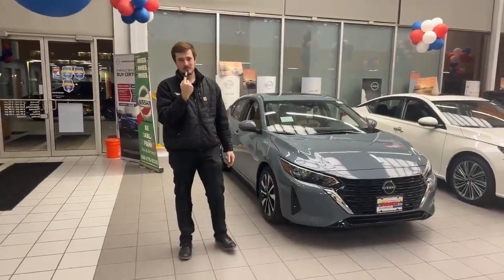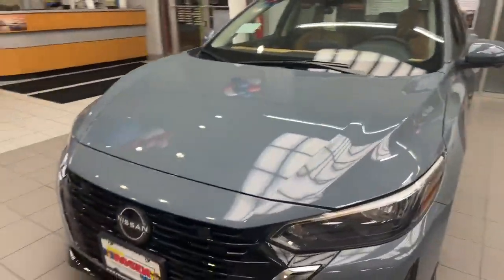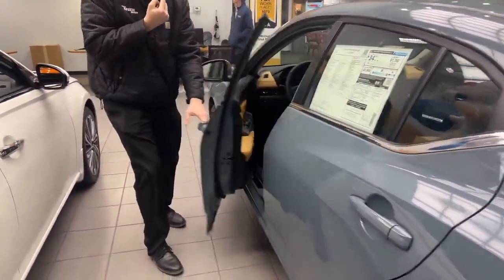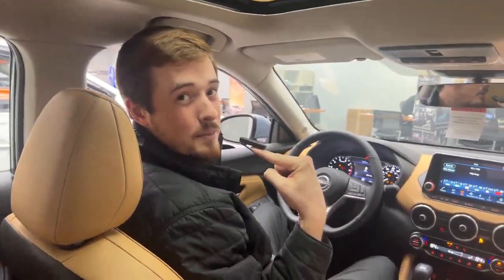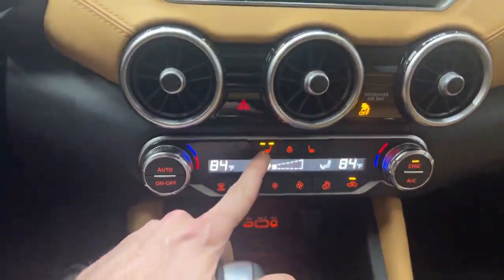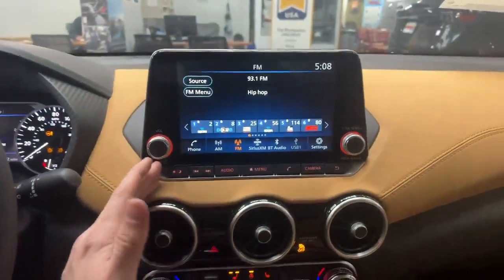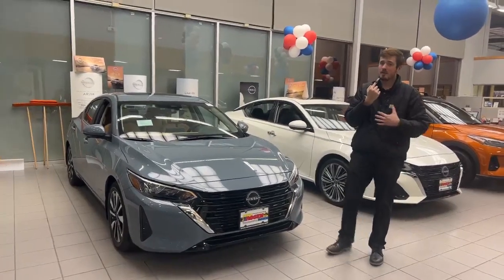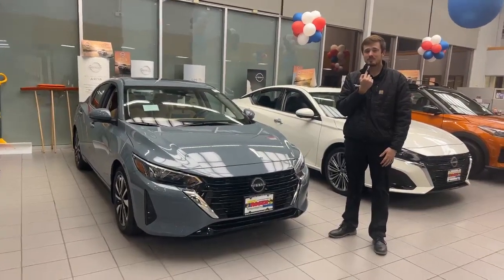What's Included with the 2024 Nissan Sentra SV with Premium Package?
🚗 Introducing the All-New 2024 Nissan Sentra SV with Premium Package! 🚗

Experience innovation at its finest with the stunning 2024 Sentra SV. Safety takes center stage with Automatic Emergency Braking, Blind Spot Warning, and much more. Meanwhile, enjoy the convenience of Apple CarPlay® integration, the luxury of a heated steering wheel, and more in the 2023 Nissan Sentra SV with the Premium package.

Eager to witness these remarkable features in action? Watch our exclusive video highlighting the 2024 Sentra SV! Then, make your way to Rosen Nissan Madison for a thrilling test drive. Unleash the full potential of the 2024 Nissan Sentra SV today!